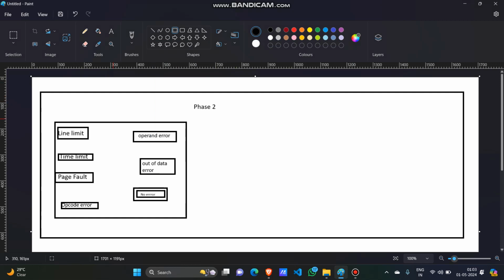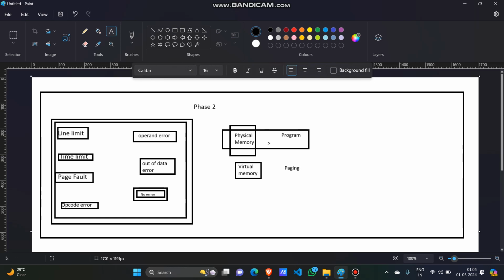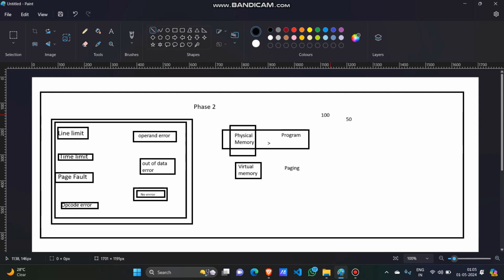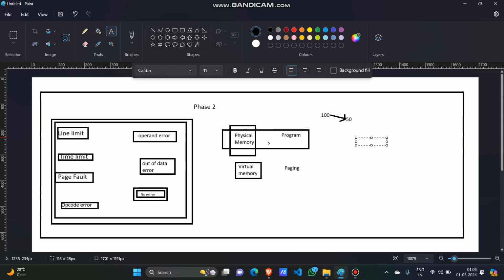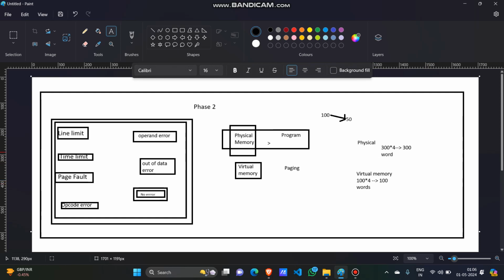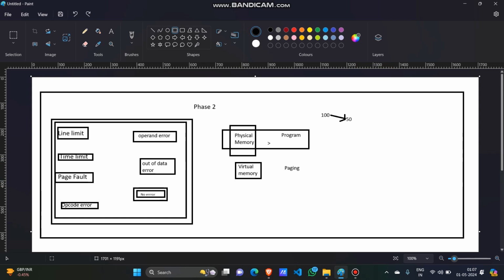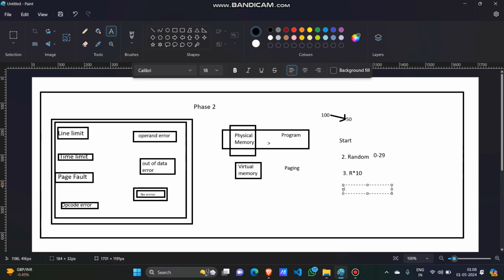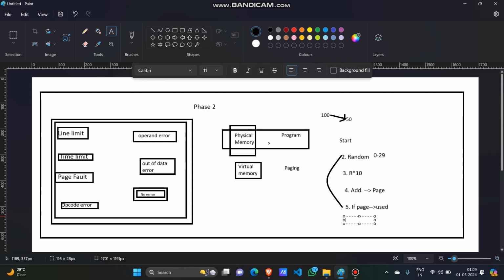Phase 2 Theory 2